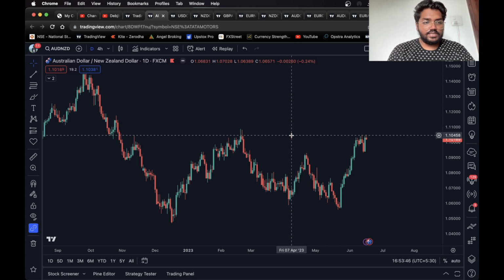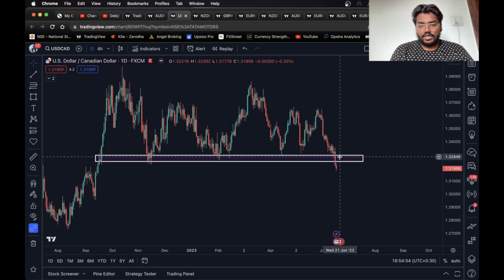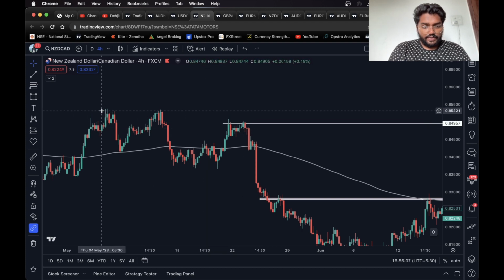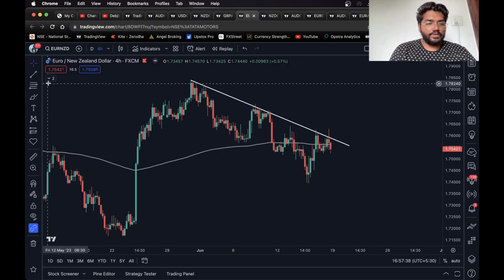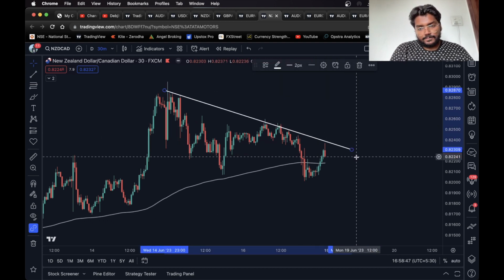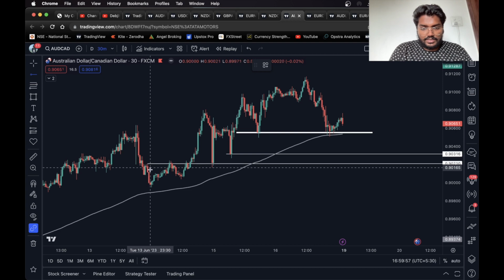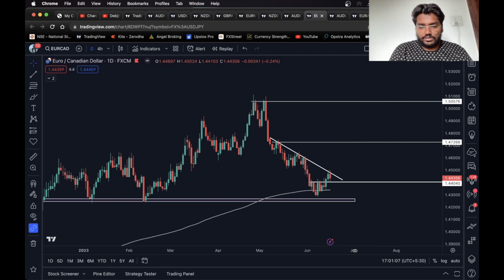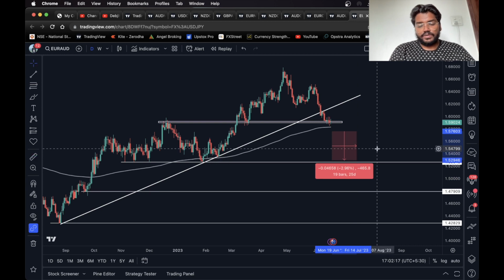10 Currency Pairs To Trade | Forex Analysis | Debjit Patoa